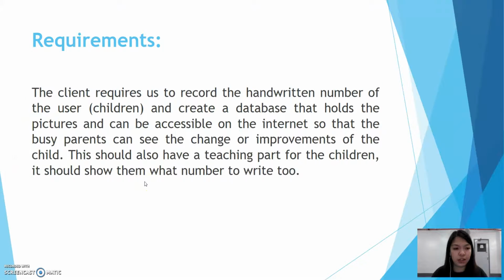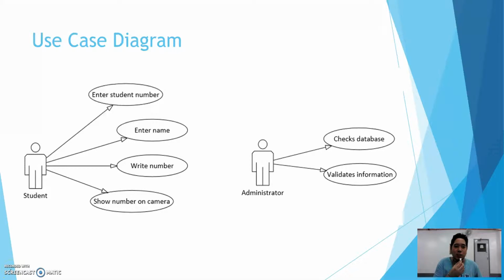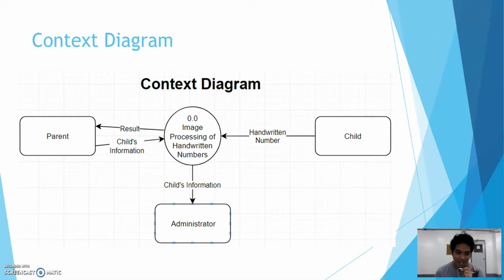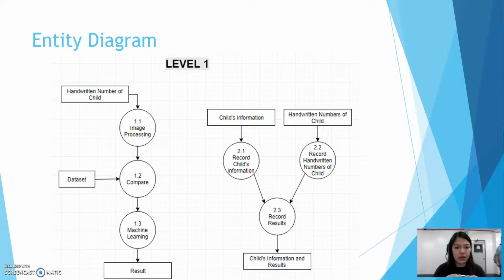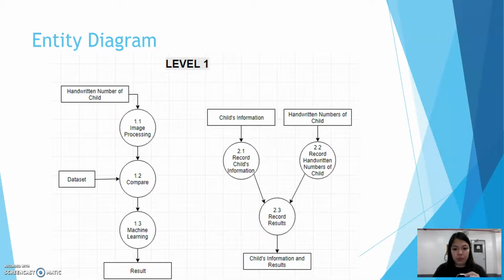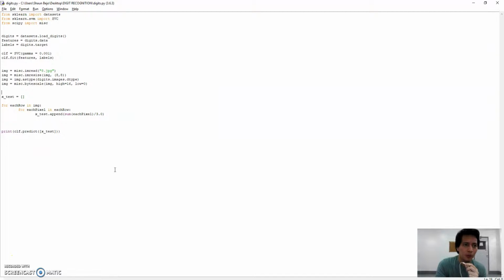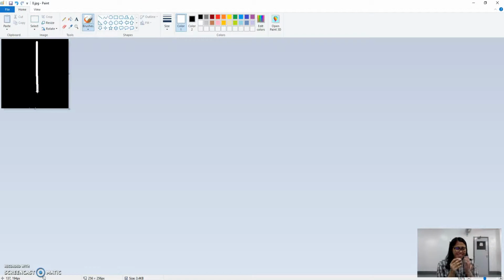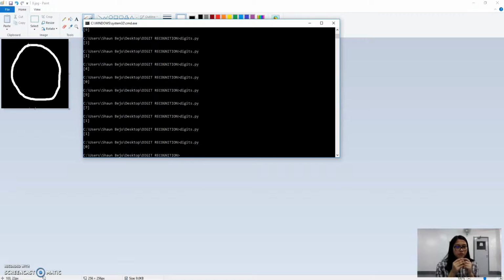COE125 Group 6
In requirements to COE 125- B1.
Bejo
Dina
Durano
Elizalde
Nolasco

Submitted to Engr. Dionis A. Padilla
Merry Christmas and a Happy New Year
God Bless!